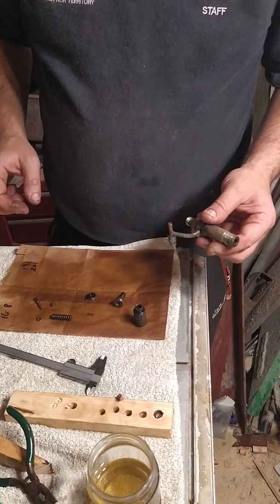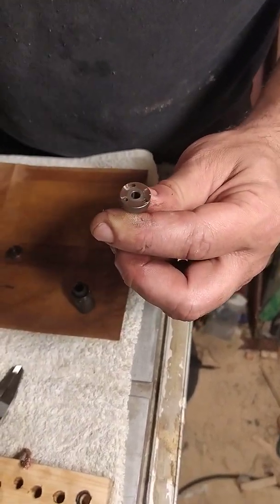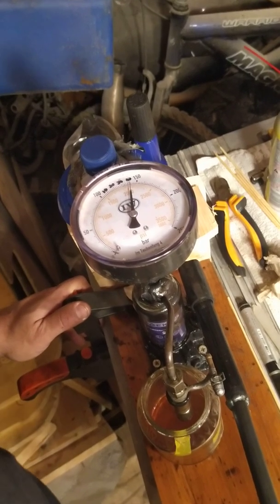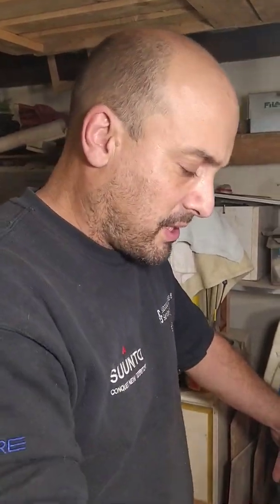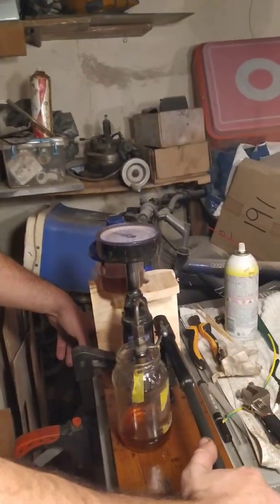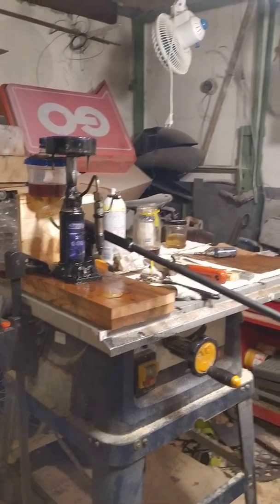Diesel Fuel Injector Nozzle service for Yanmar 4JH2 part 2